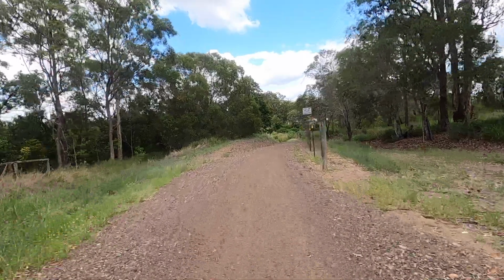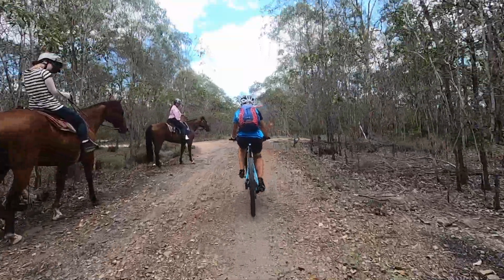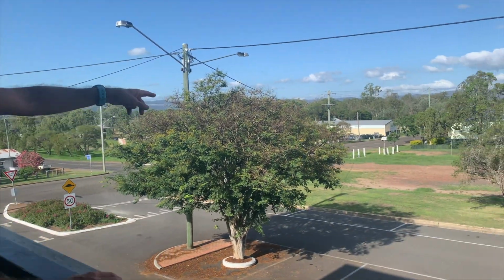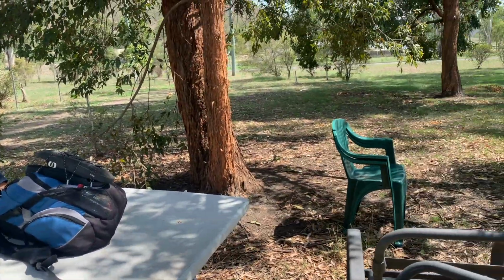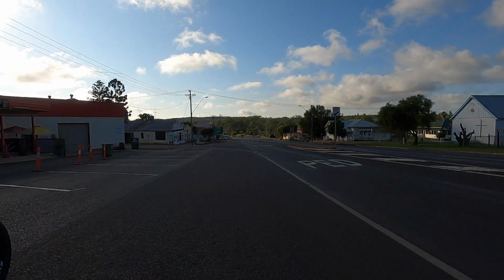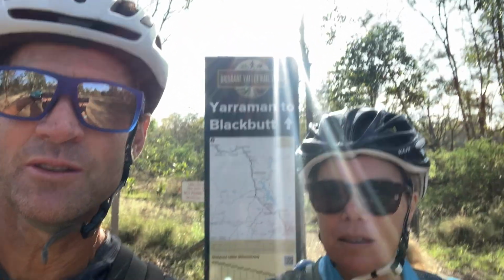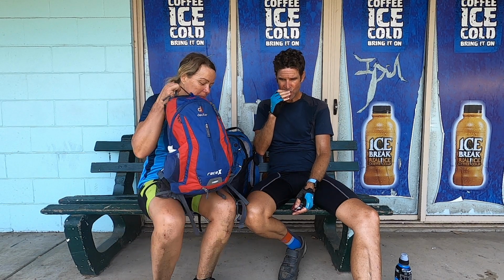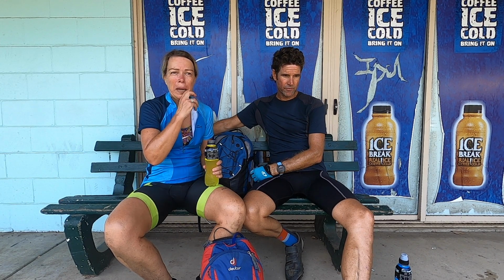Brisbane Valley Rail Trail 320km in 4 days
We rode the Brisbane Valley Rail Trail end to end both ways over 4 days on our mountain bikes, carrying only what would fit in our backpacks.
Leaving Wulkuraka and travelling north to Yarraman we stayed at Toogoolawah on the first night, Yarraman on the second night and then headed back south to Esk on the third night before returning back to the start.
Being summer there weren't many other rail trail users around and it was HOT.
Taking almost 17 hours riding time, we also stopped at little towns along the way for food and drinks.

Day 1 - 31st Jan
Wulkuraka - Fernvale 23km
Fernvale - Lowood 8km
Lowood - Coominya 12km
Coominya - Esk 24km
Esk - Toogoolawah 19km

Exchange Hotel Toogoolawah

Day 2 - 1st Feb
Toogoolawah - Harlin 14km
Harlin - Moore 13km
Moore - Linvale 7km
Linvale - Benarkin 17km
Benarkin - Blackbutt 5km
Blackbutt - Yarraman 19km

Yarraman Gardens

Day 3 - 2nd Feb
Yarraman - Blackbutt 19km
Blackbutt - Benarkin 5km
Benarkin - Linville 17km
Linville - Moore 7km
Moore - Harlin 13km
Harlin - Toogoolawah 14km
Toogoolawah - Esk 19km

Esk Wivenhoe Motel

Day 4 - 3rd Feb
Esk - Coominya 24km
Coominyah - Lowood 12km
Lowood - Fernvale 8km
Fernvale - Wulkuraka 23km

Camera Gear
∞ GoPro Hero 8
∞ Benro Selfie Stick MK10
∞ Camera Gear Backpack

Cheers,
Amanda & Tim